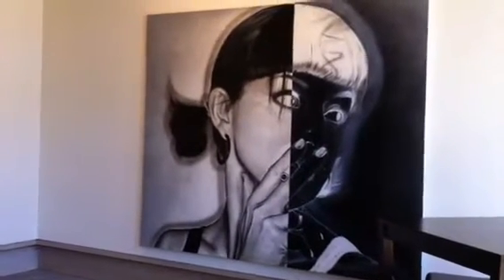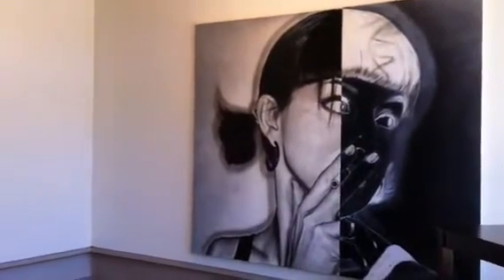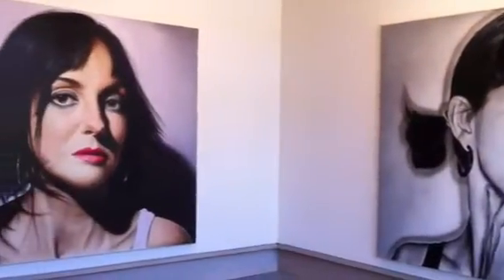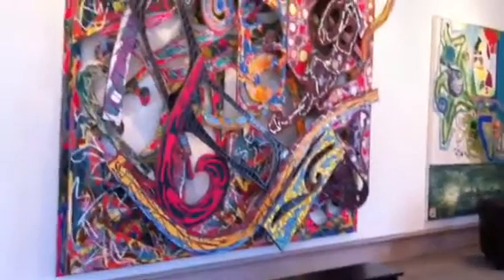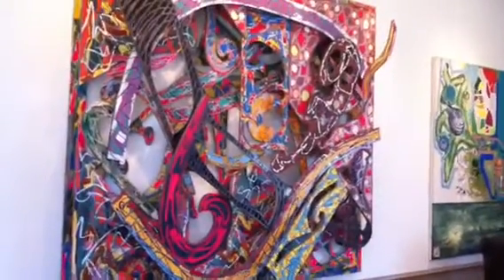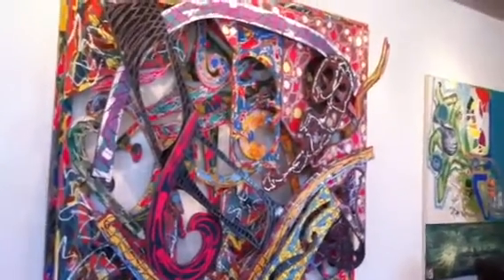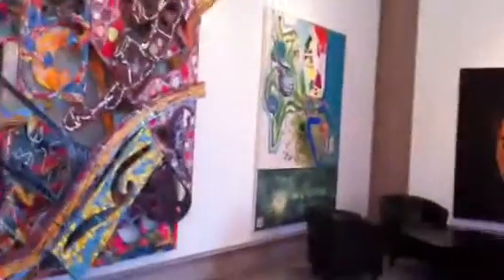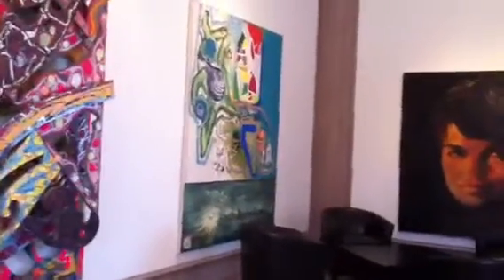The art gallery at CliffLede winery in Napa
CliffLede has a mini art gallery on property. Neat!